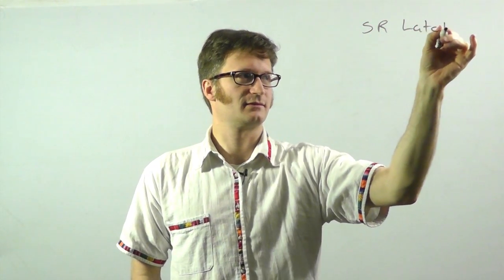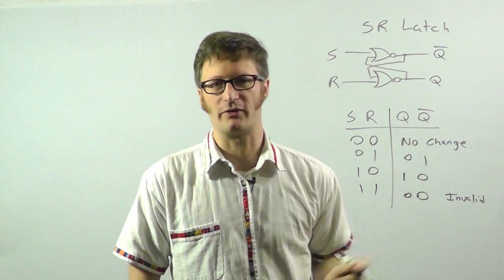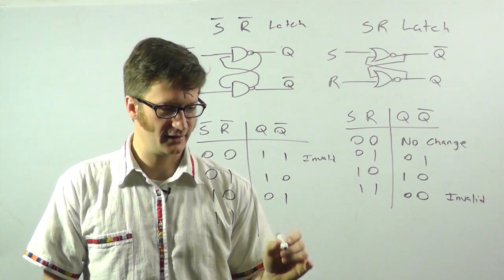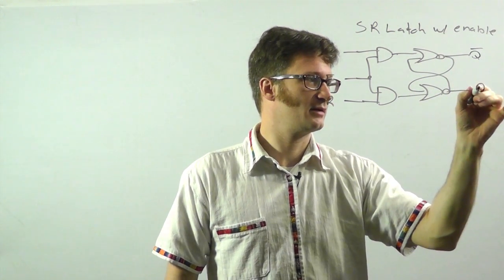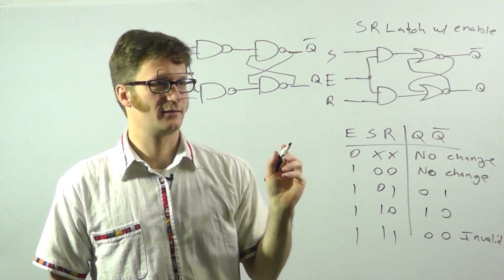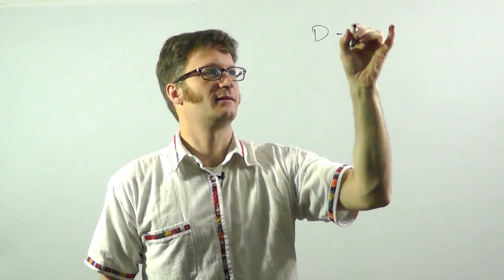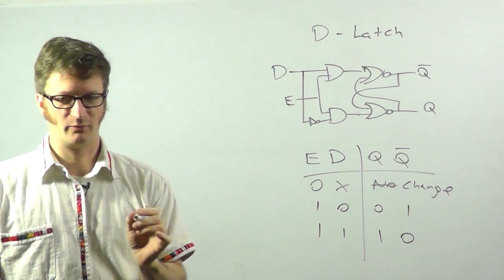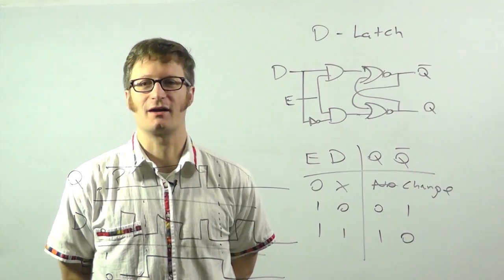Digital Logic - Latch Circuits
This is one of a series of videos where I cover concepts relating to digital electronics. In this video I talk about latch circuits.